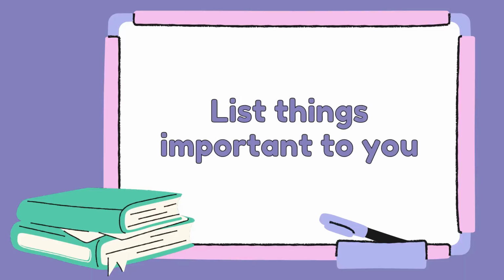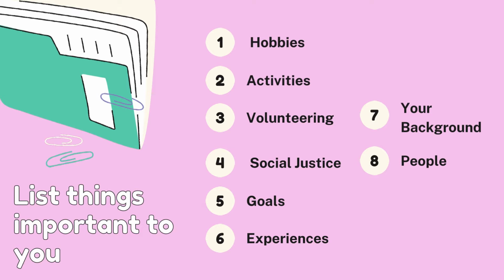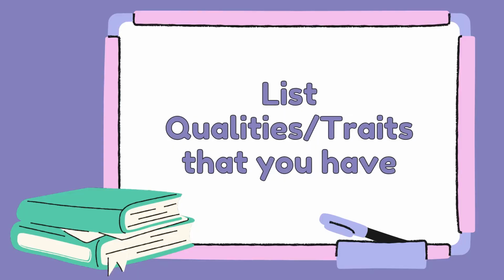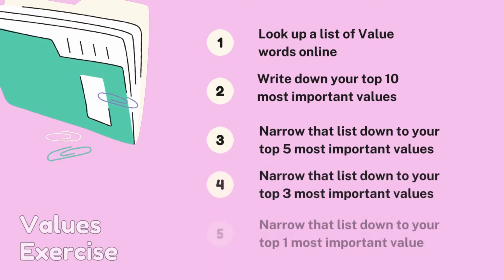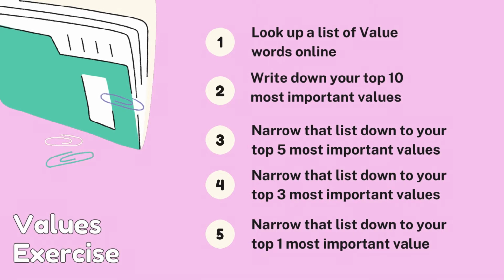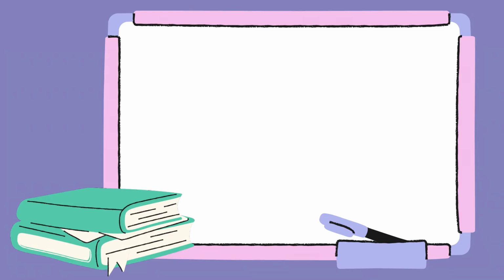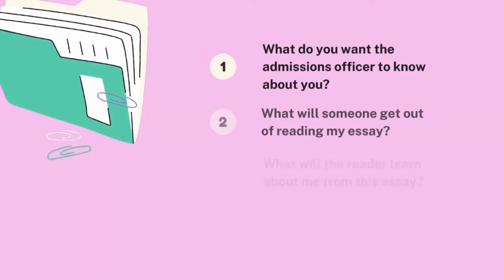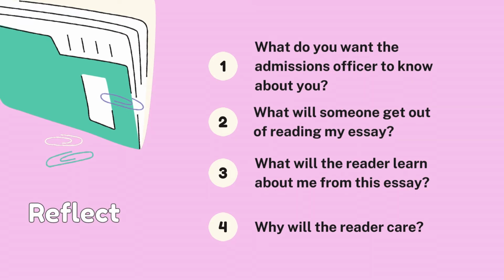COLLEGE APPLICATION ESSAY BRAINSTORMING: where to start, brainstorming ideas, values exercise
Today I talk through how you can start brainstorming ideas to become the basis of your college application essays!

Interested in having a Berkeley student read your college application essays? Check out Study Hall College Consulting at shcollegeconsulting.com!

Video Contents:
00:00 - Introduction
1:26 - Write Freely
3:11 - List Things Important to You
4:44 - List Qualities and Traits that you have
6:56 - List Stories, Senses, Settings
8:08 - Reflect
9:45 - Closing Remarks

intro by madi dianna

If you are new here, hi! My name is Rachel and I am a UC Berkeley graduate (Class of 2020) where I double majored in cognitive science and legal studies.